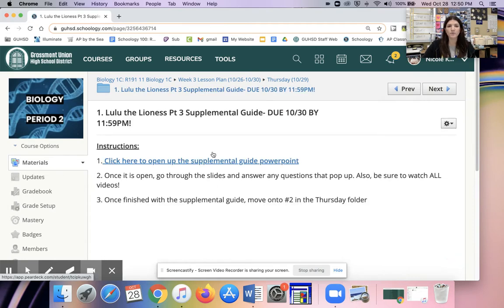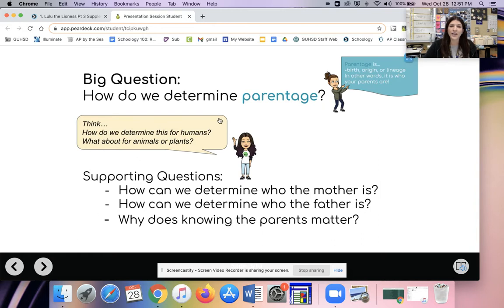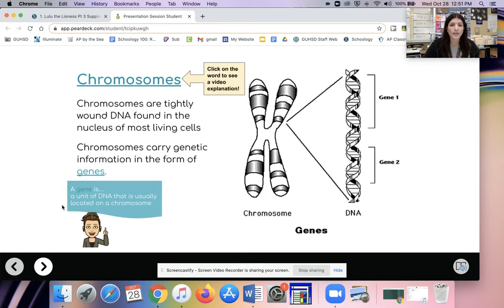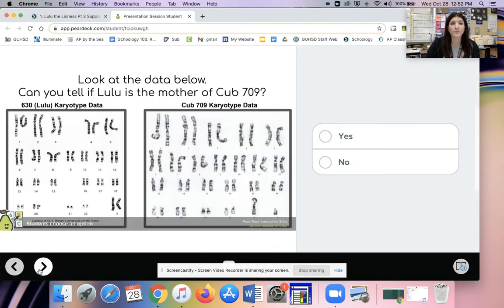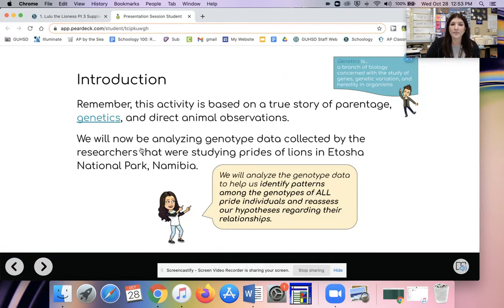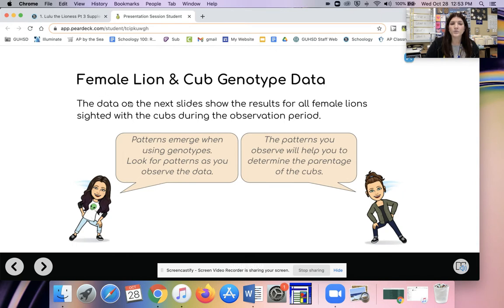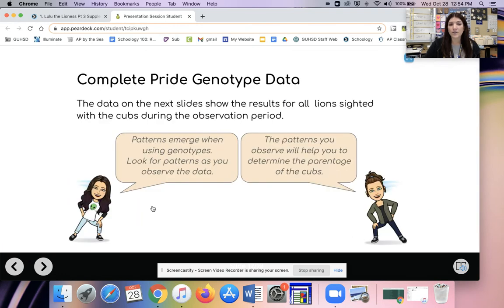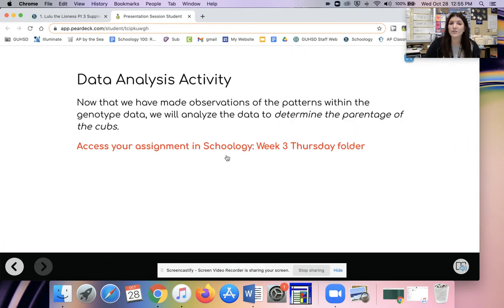lulu the lioness part 3 instructions- kolenic